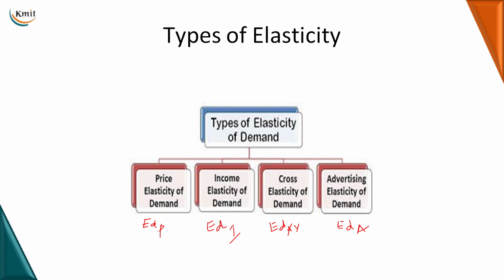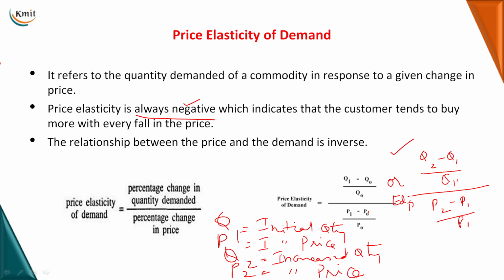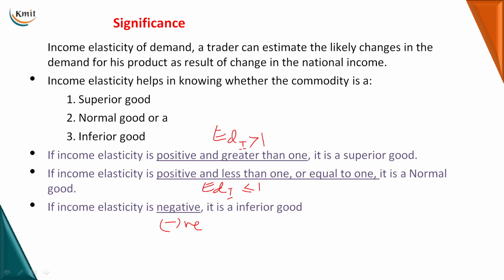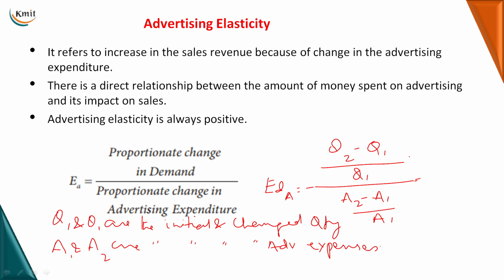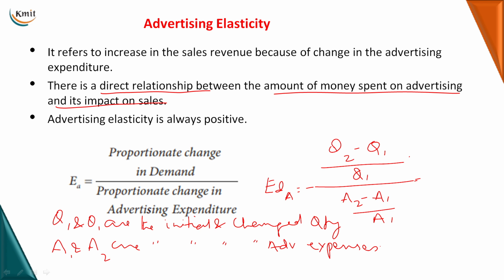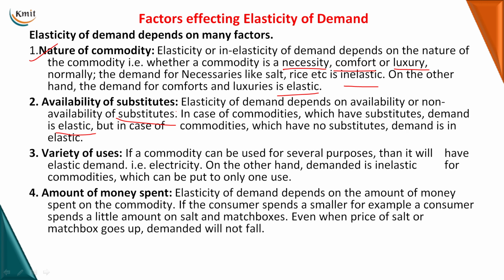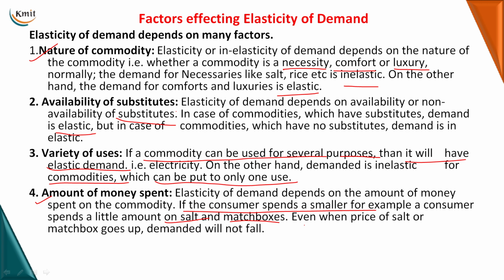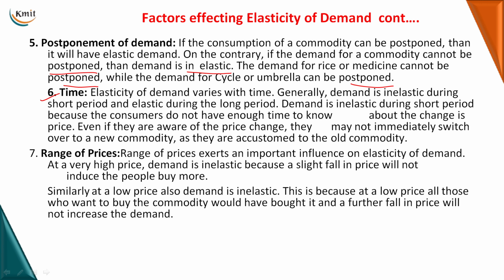BEFA_UNIT-2_Topic-6